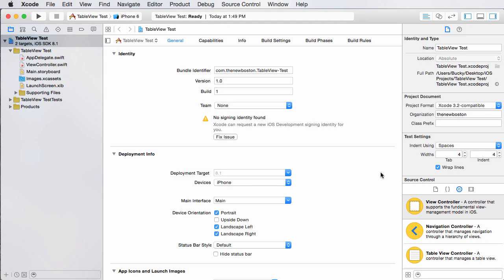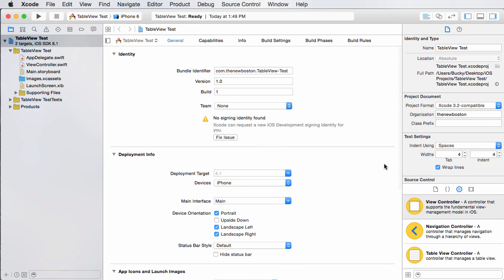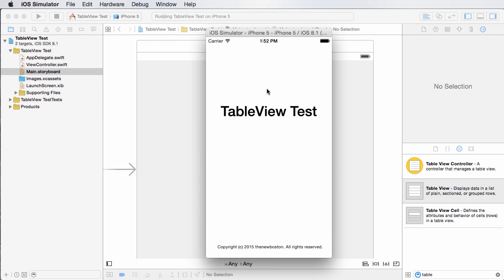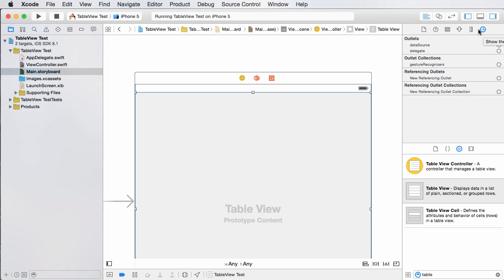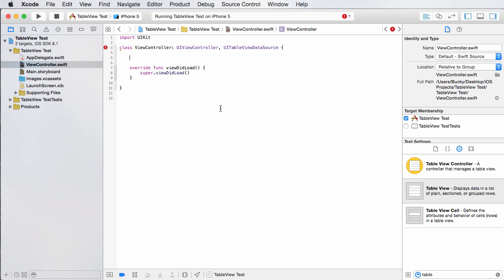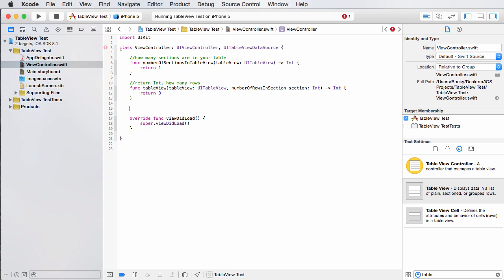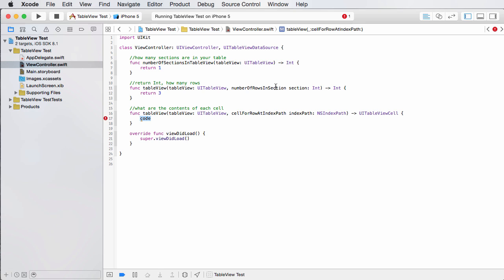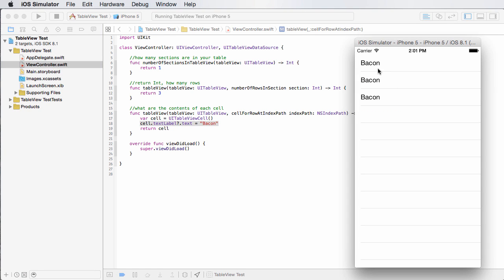iOS Development with Swift Tutorial - 20 - Table Views